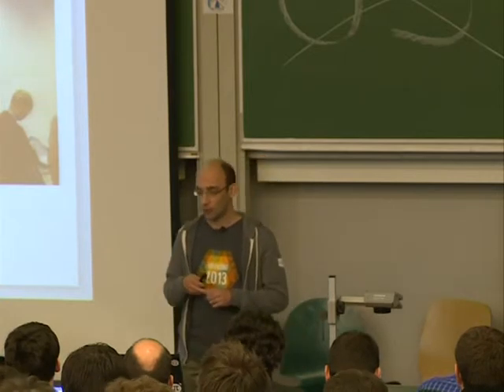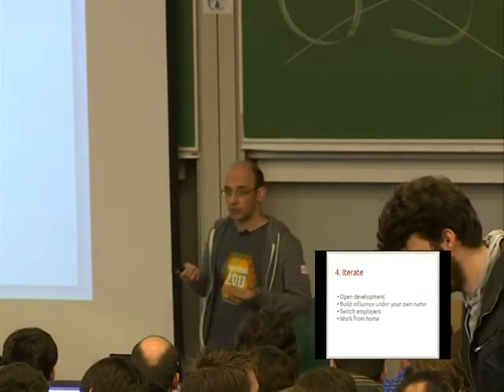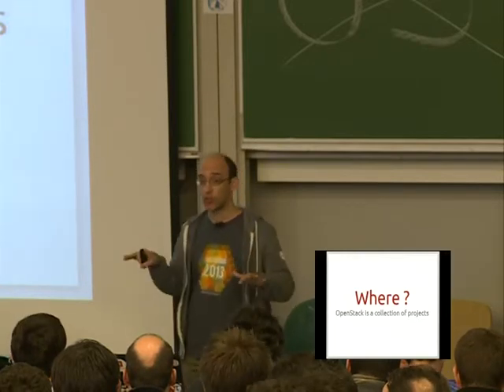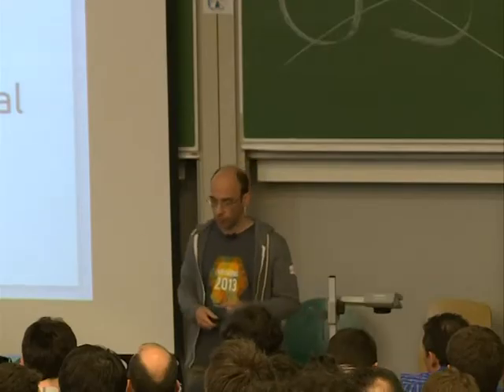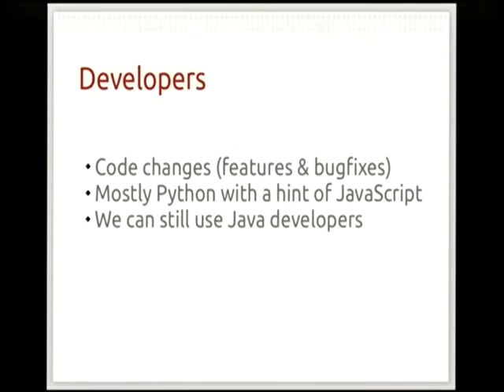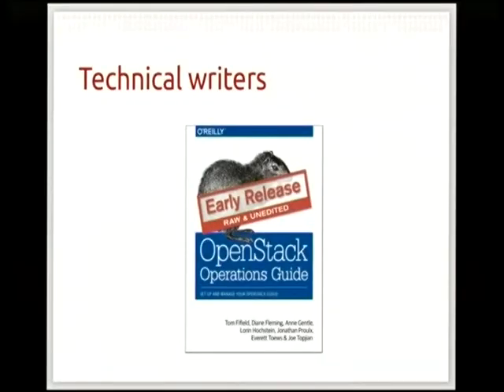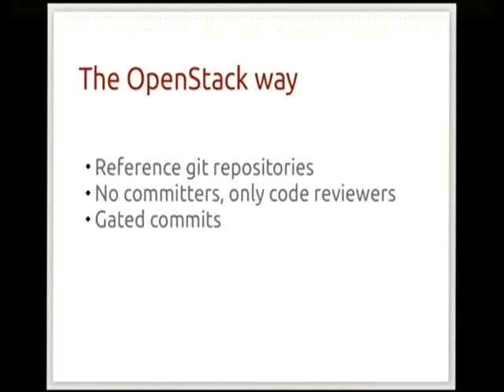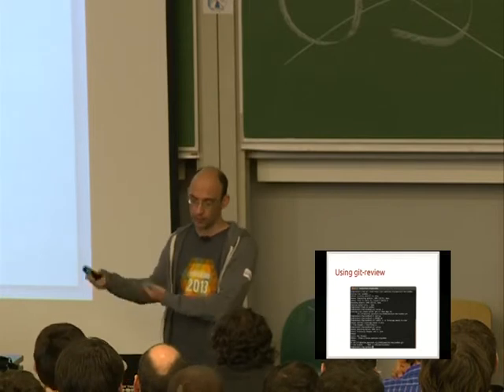FOSDEM 2014 - Why Where What And How To Contribute To Openstack